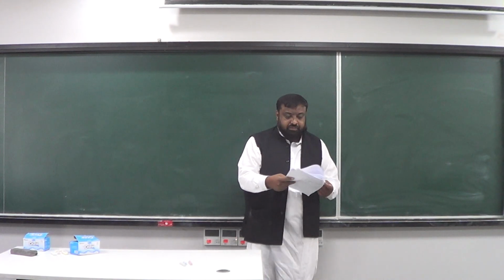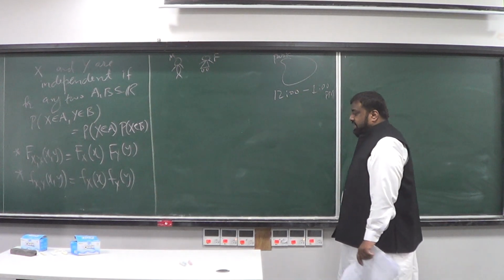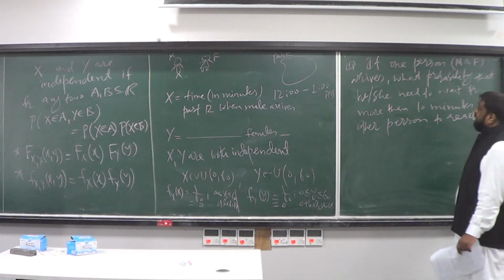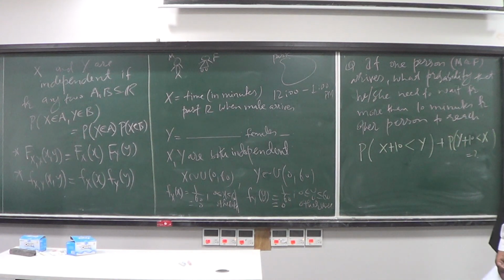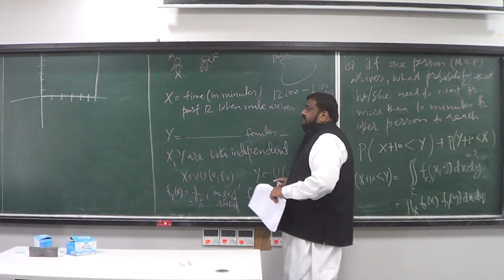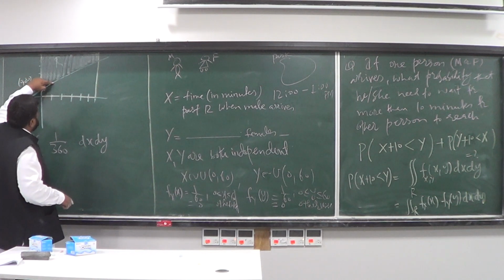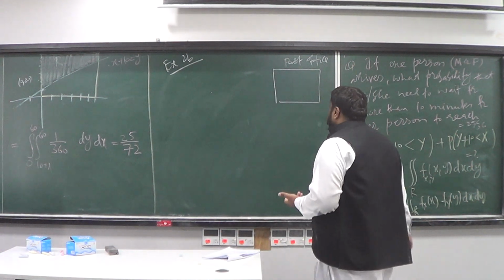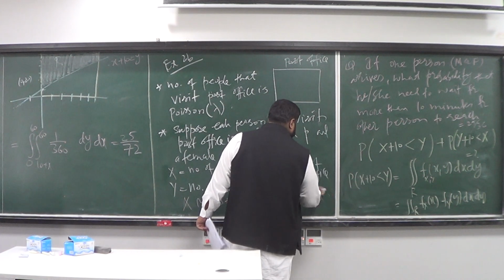Lecture 12 (Part 1): Meeting in a park example of independent random variables